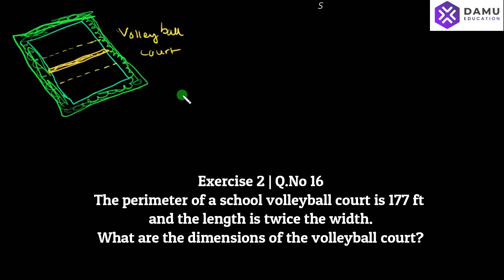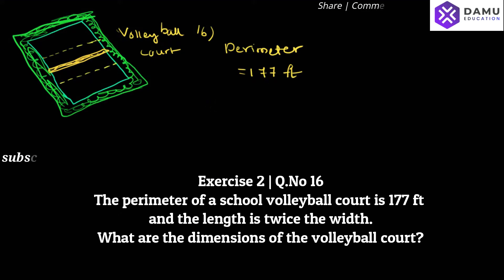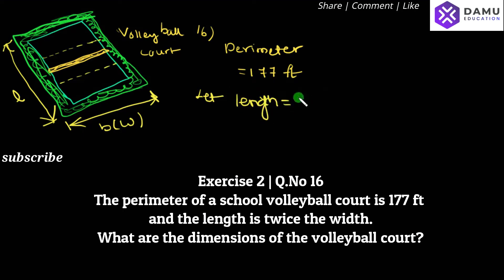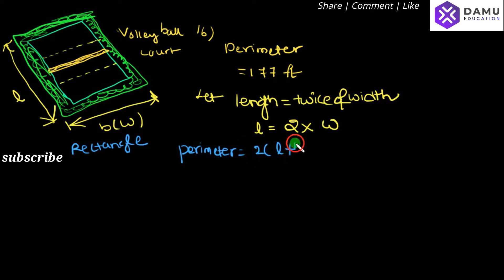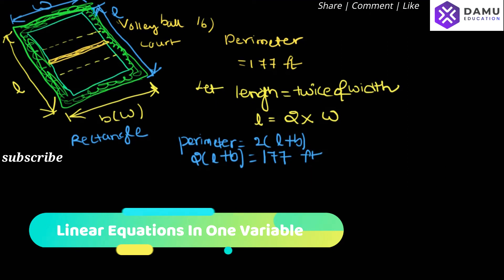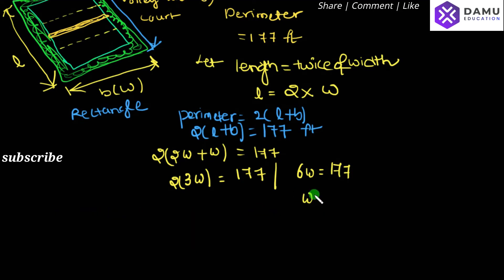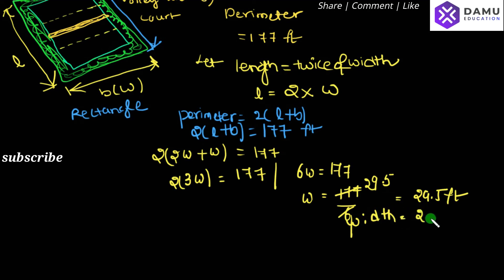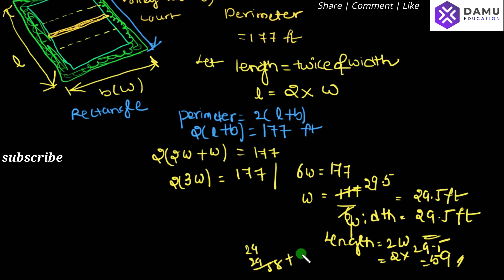Linear Equations in One Variable | Ex 2 Q 16 | Damu Education | 8th Class